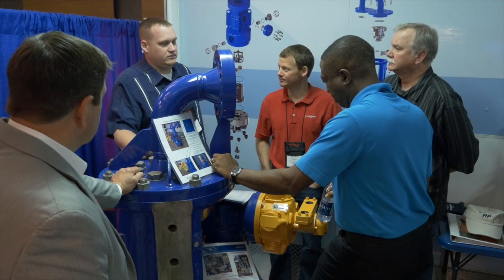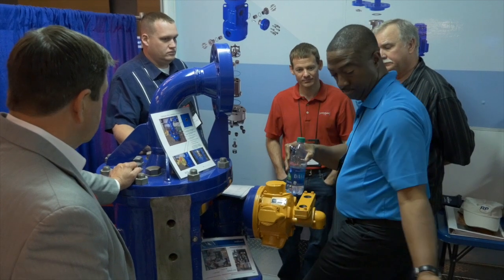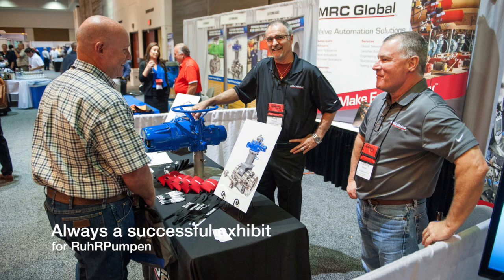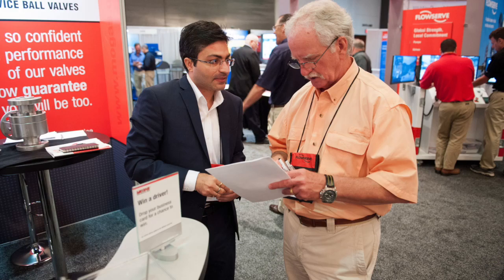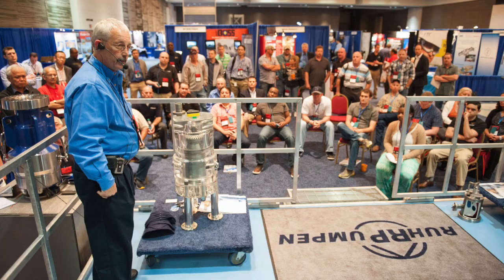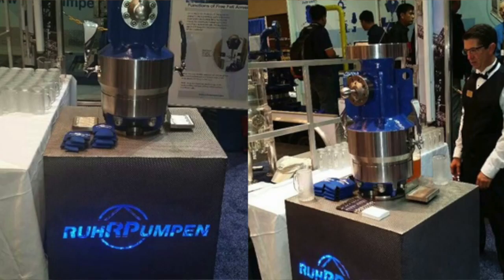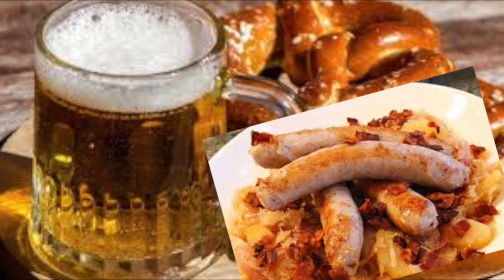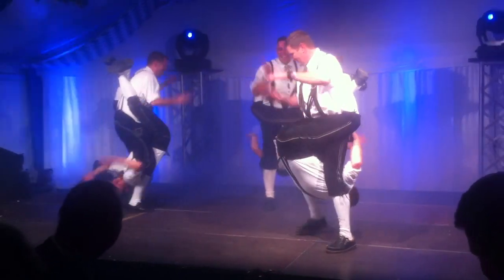Ruhrpumpen - Excellent refinery audience at RefComm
Exhibit at RefComm®  and get exactly the right refinery personnel at your booths, at networking breaks and during conference receptions.  MORE REFINERS: RefComm Budapest had 166 registrations with 56% refiners.  MASSIVE ATTENDANCE: RefComm Galveston had 452 attendees and a sold out exhibit hall with 100 booths.